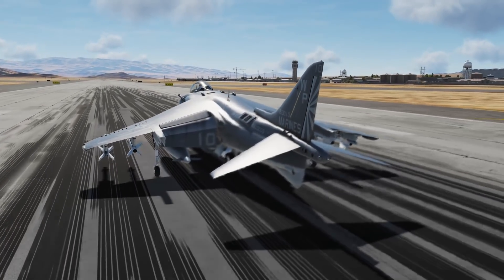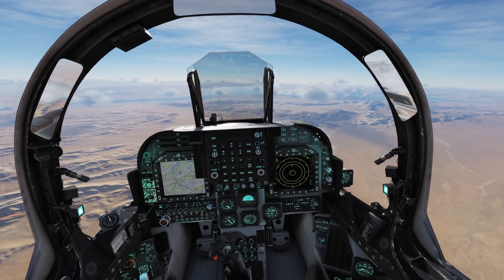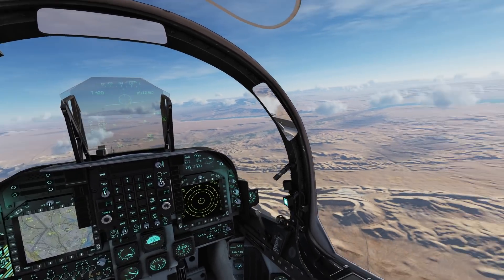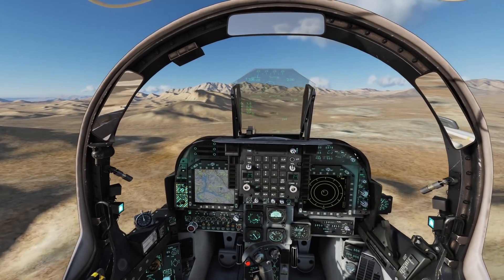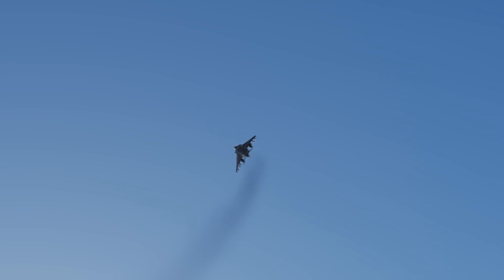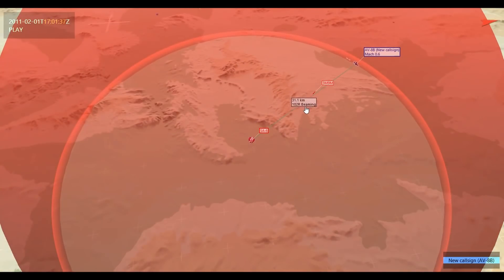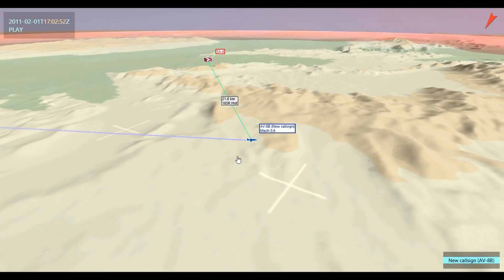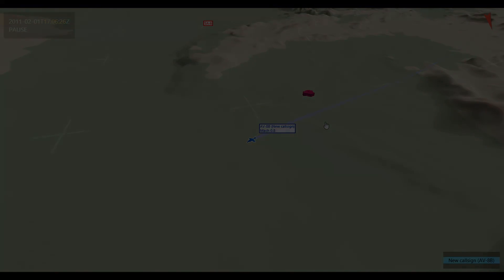DCS: AV-8B Harrier Wild Weasel SEAD / SAM Evasion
This is a video just tying together the concepts we discussed in the other videos regarding SAM evasion, concepts such as Terrain Masking, flying in the weeds and Beaming. So were going to use all of those tactics here today with the added challenge of getting close enough to the SAM site to kill it.